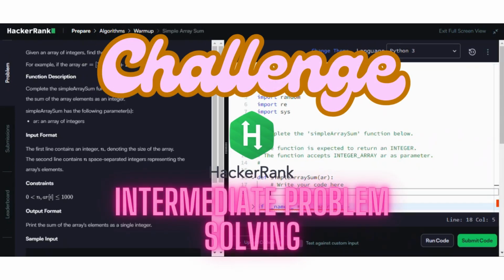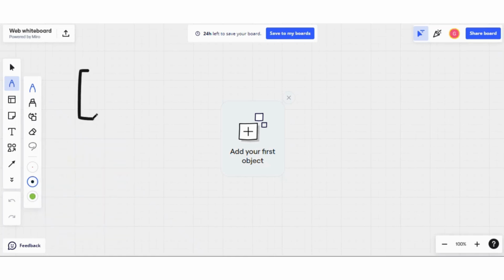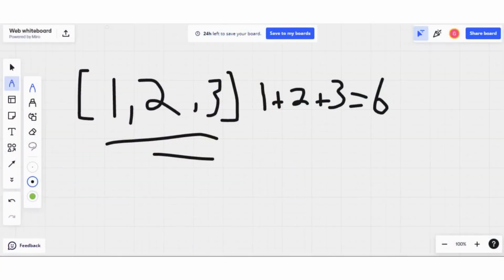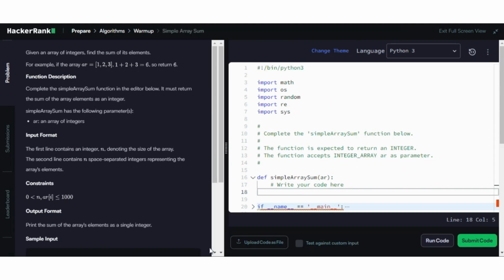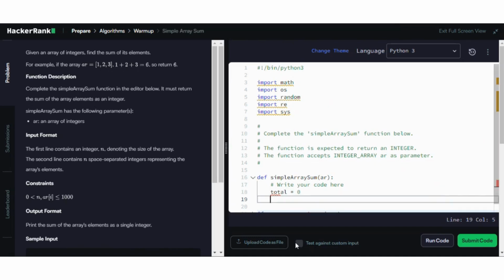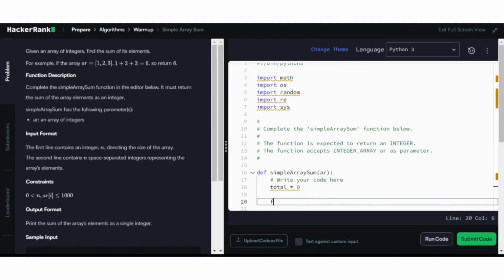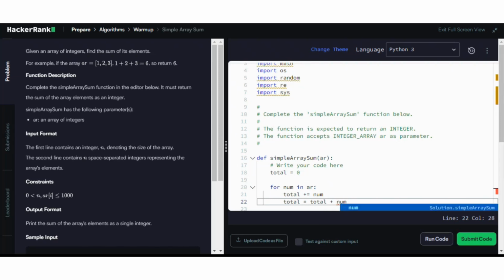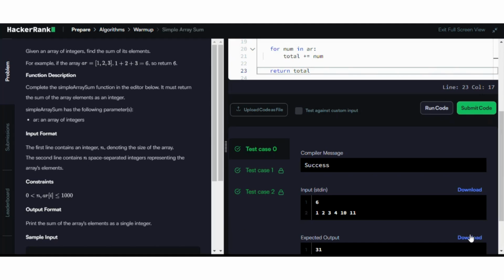Hackerrank 13 Array Sum: Simplified Solution Guide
Struggling with the Hackerrank Array Sum problem? Don't worry, we’ve got you covered! In this simplified solution guide, we’ll walk you through every step to solve the Hackerrank Array Sum challenge quickly and efficiently. Let’s dive in!

The Hackerrank Array Sum problem is a popular coding challenge that tests your skills in algorithms and problem-solving. In this simplified solution guide, we’ll show you how to solve the array sum problem using Python and Java. Whether you're new to programming or an experienced coder, this Hackerrank solution will walk you through each step, making coding simple and efficient. From understanding arrays to implementing the algorithm, this tutorial will give you all the tips you need to succeed. If you're looking to improve your hackerrank.com skills, this video is part of a dedicated playlist to help you solve similar problems.

Key Points:
- Problem: Hackerrank Array Sum (SimpleArraySum)
- Solution Language: Python, Java
- Topics Covered: Arrays, algorithms, solving code challenges
- Tutorial Focus: Step-by-step Hackerrank solution

If this Hackerrank Array Sum solution helped you, be sure to like the video and drop a comment with your coding questions!